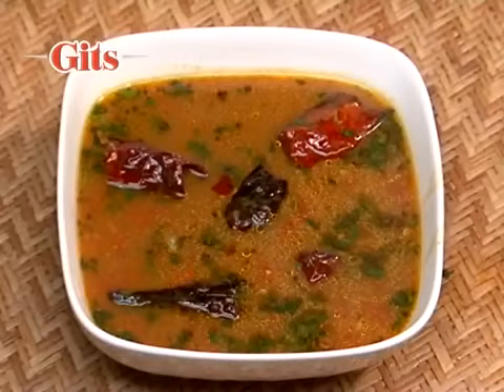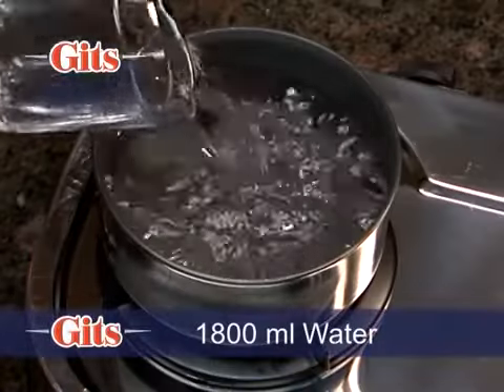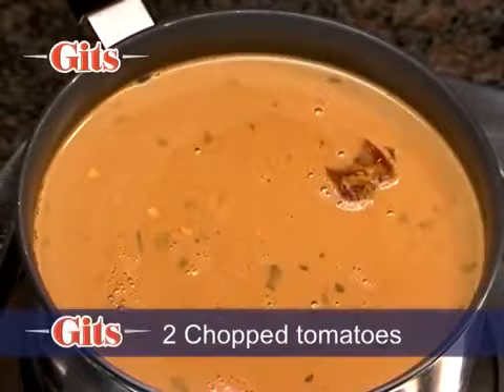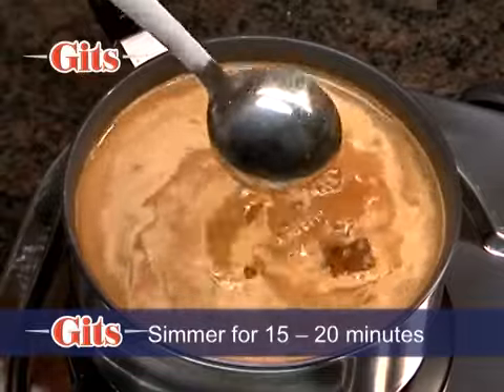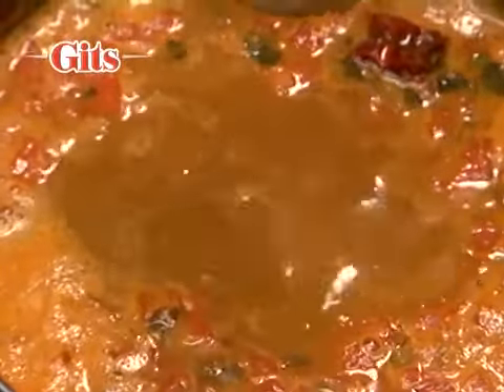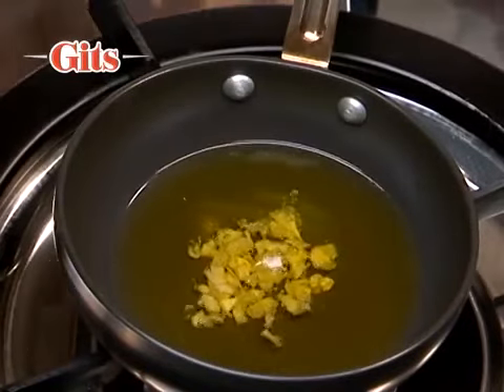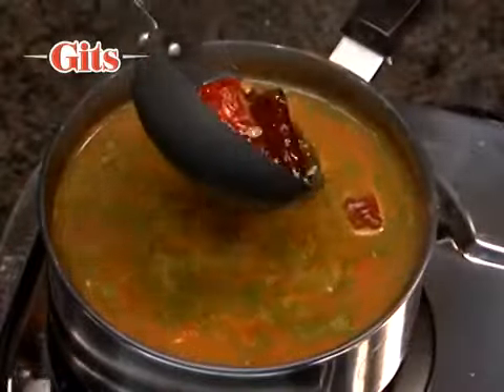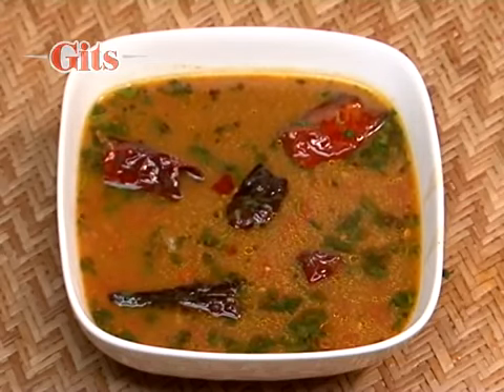How to make Rasam Gits Instant Mixes